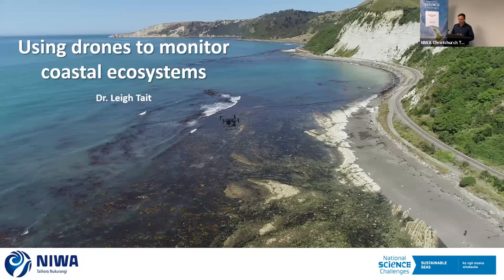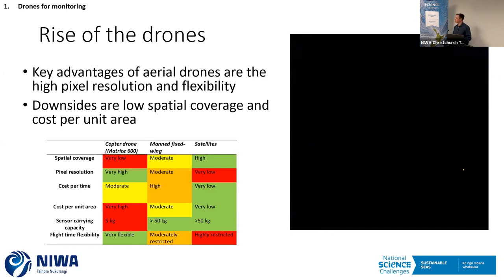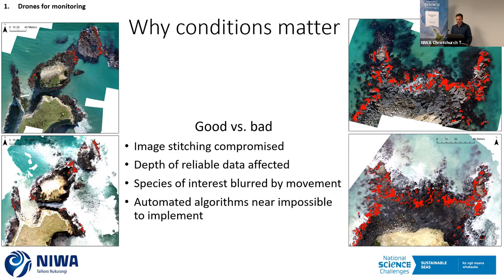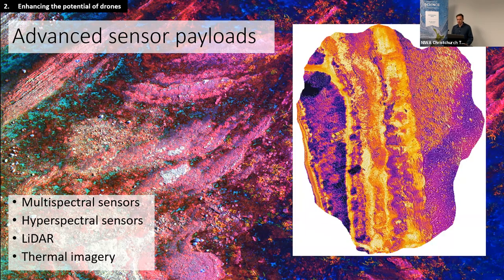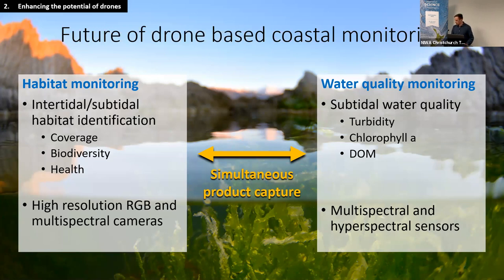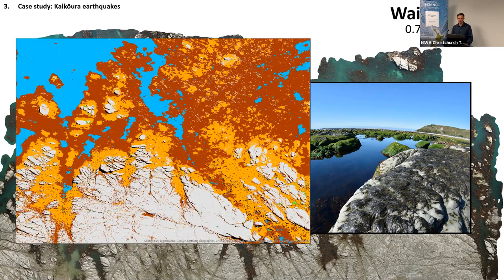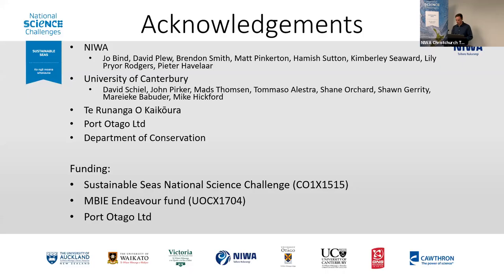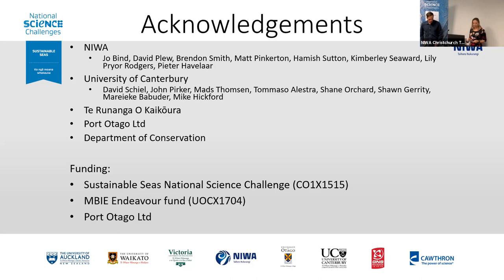Webinar: Using drones to monitor marine ecosystems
Dr Leigh Tait from NIWA describes his research on monitoring kelp and seaweed biodiversity of coastal marine ecosystems using drones. This webinar was hosted by the Sustainable Seas National Science Challenge on 6 June 2019